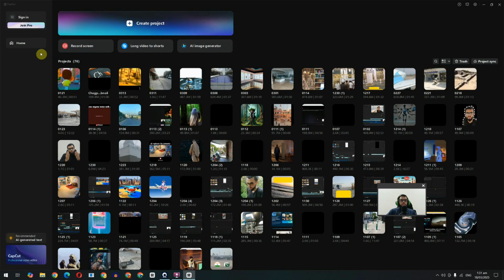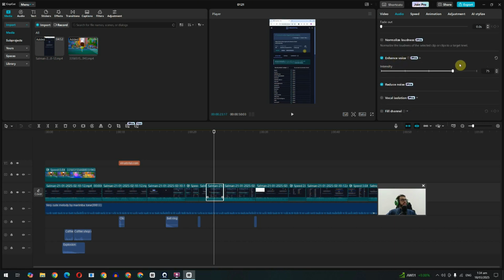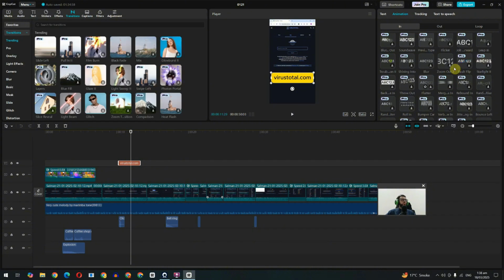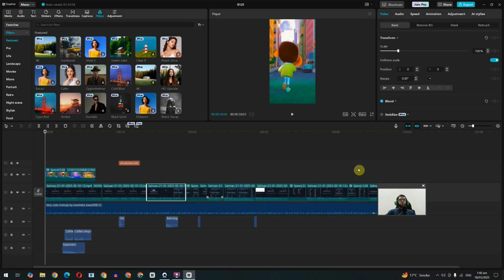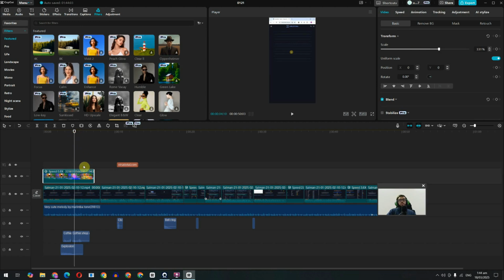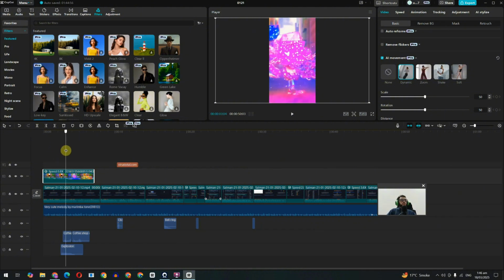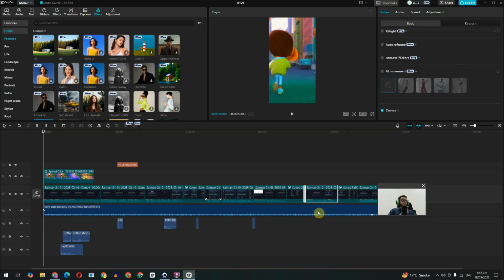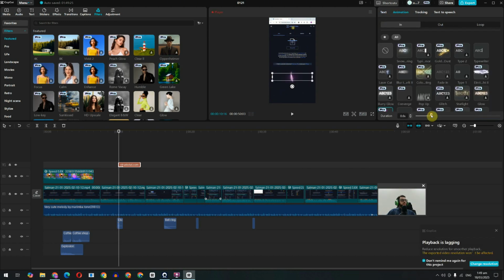CapCut Pro vs Free: Which One Should You Use?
Wondering whether to stick with CapCut Free or upgrade to CapCut Pro? In this being Animator tutorial, I compare the features, pricing, and benefits of both versions to help you decide which one is best for you. Watch till the end to see if CapCut Pro is worth it! 🚀